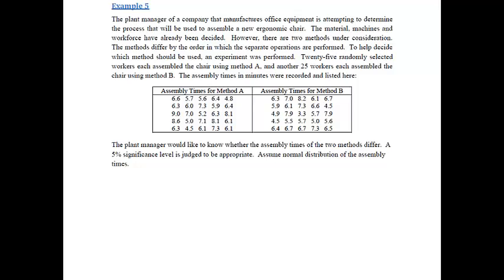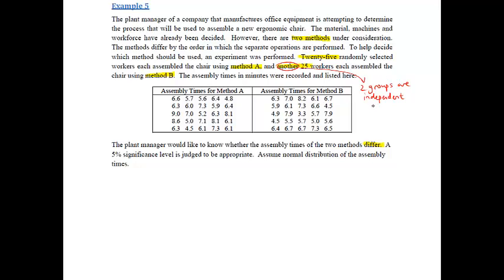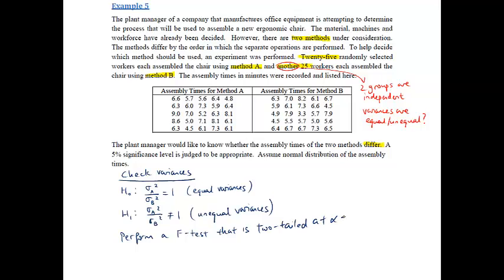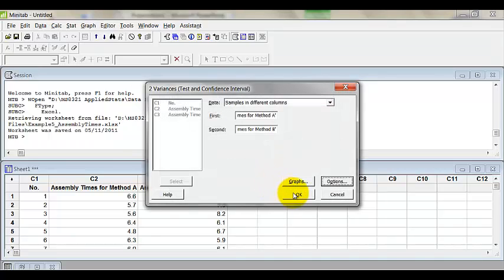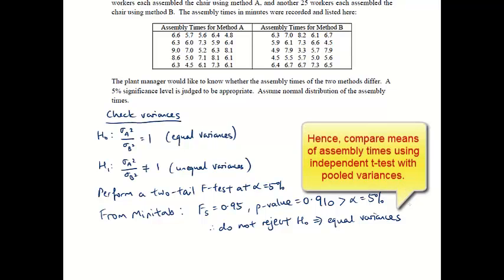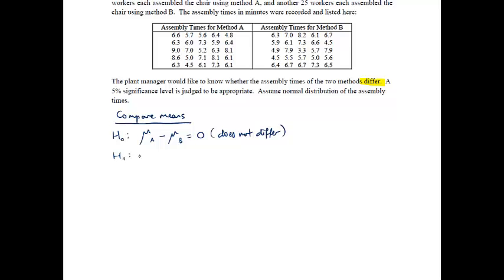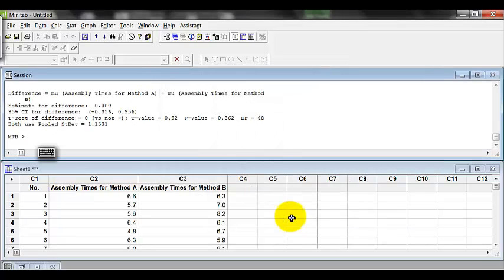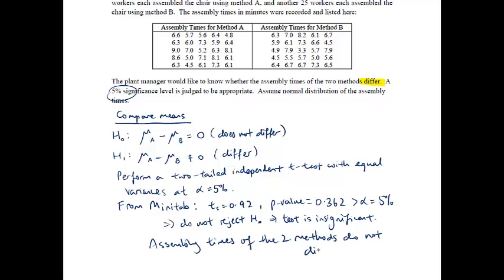Independent t-test with Equal Variances: an example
Hypothesis testing on ratio of variances to check equality of variances, followed by independent t-test (with equal variances), both with the help of Minitab.